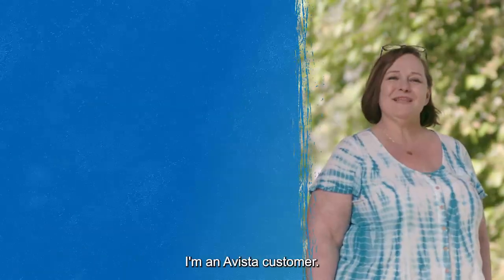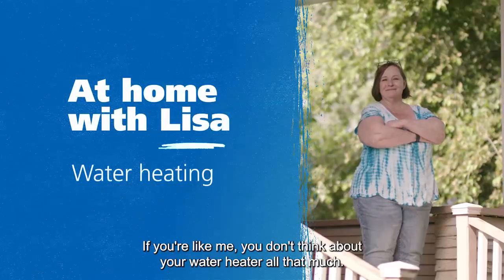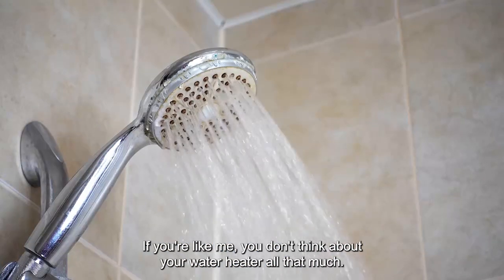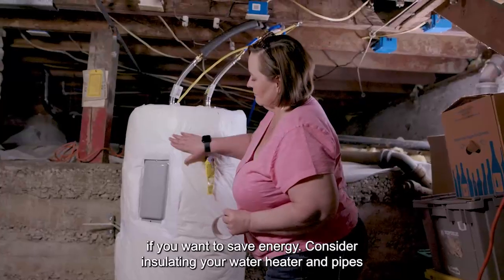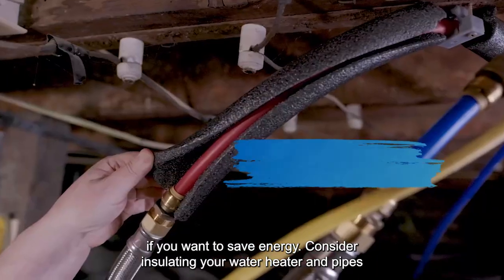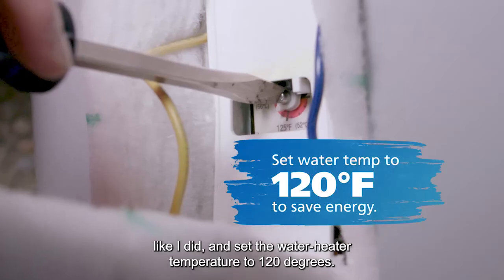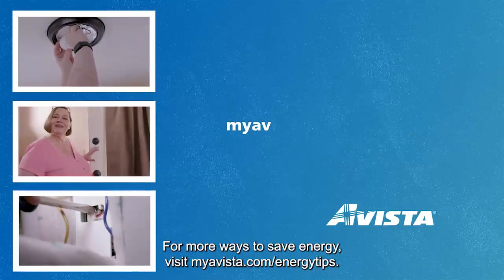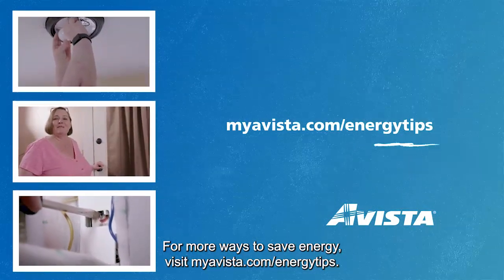Energy efficiency when it comes to hot water